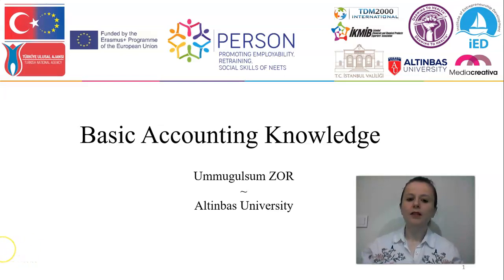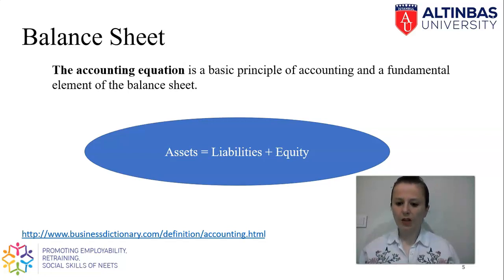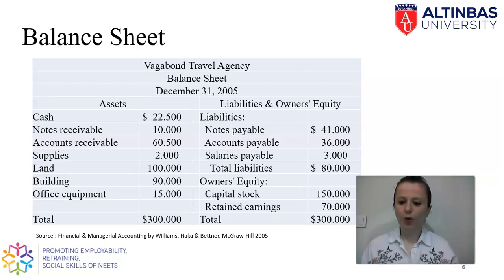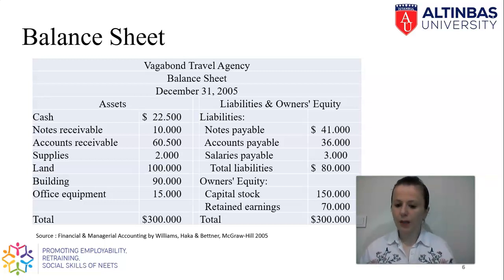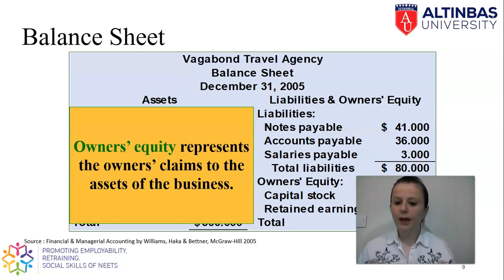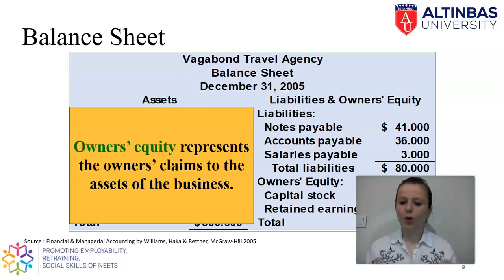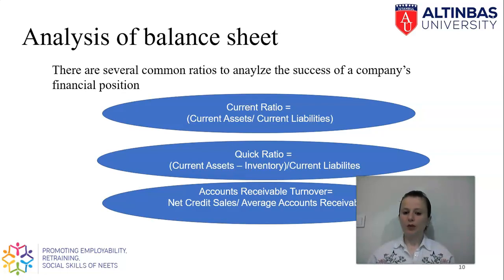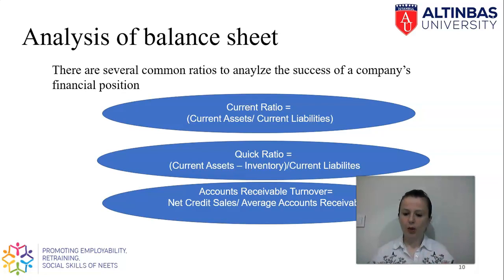ADV306: 3. Balance sheet